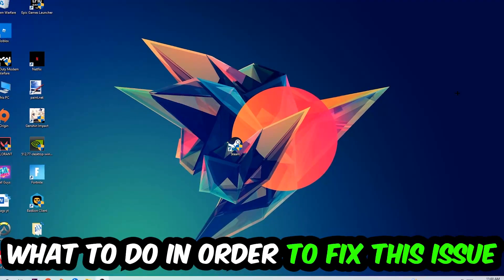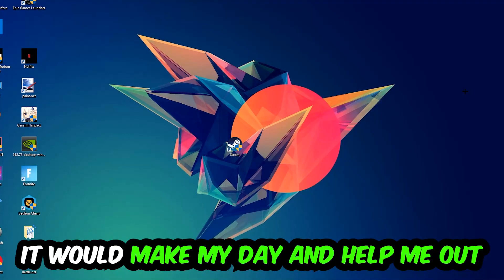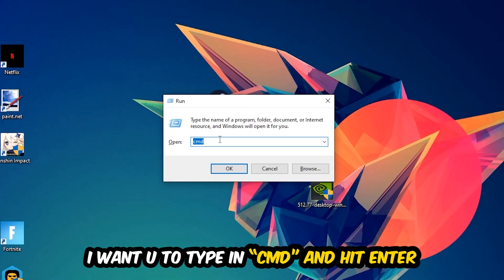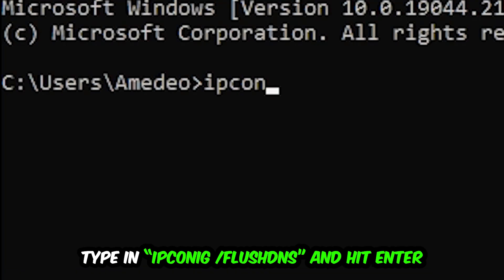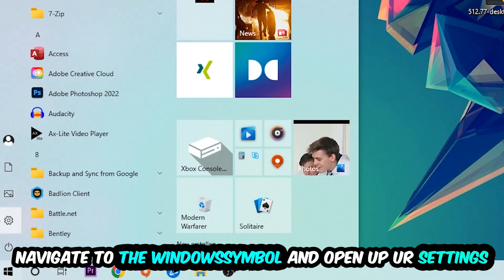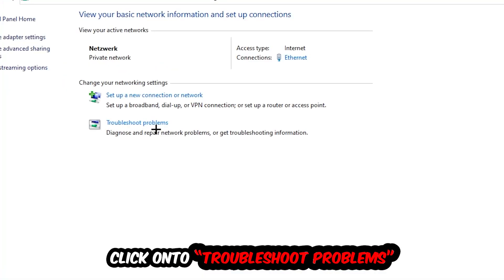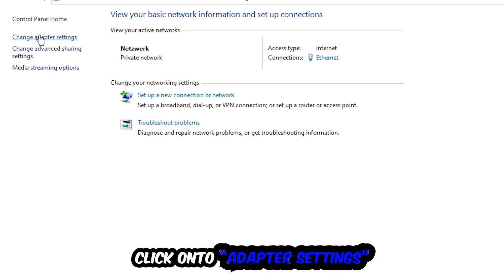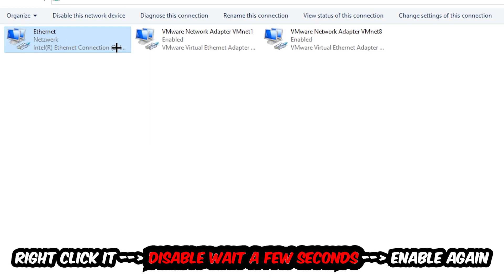Spiderman Remastered – How to Fix Connection Issues – Complete Tutorial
how to fix network issues Spiderman Remastered xbox,Spiderman Remastered connection issues,